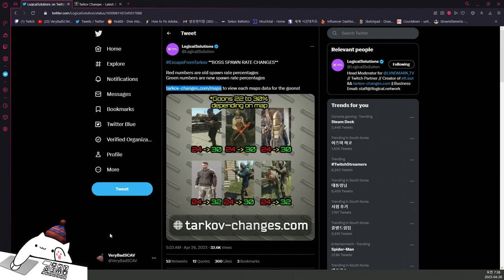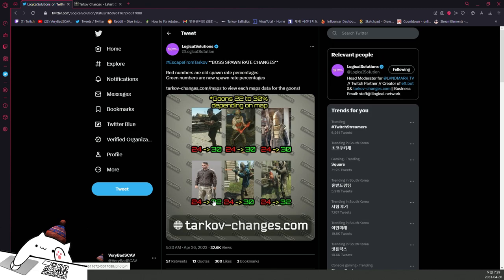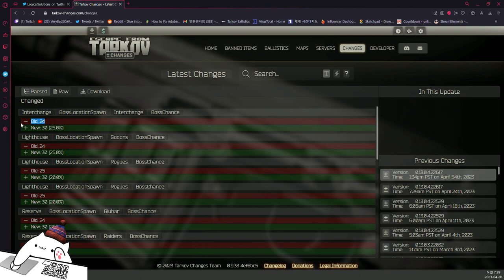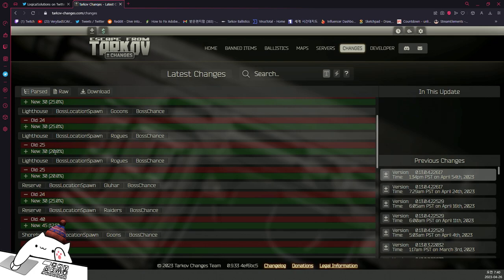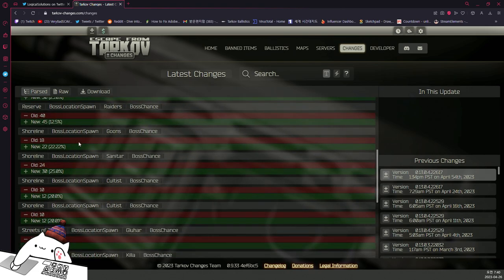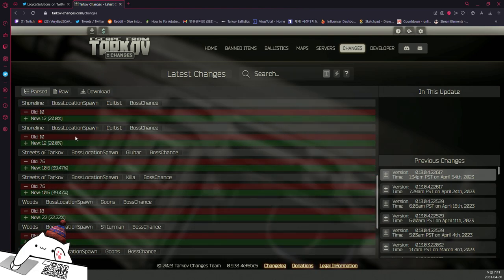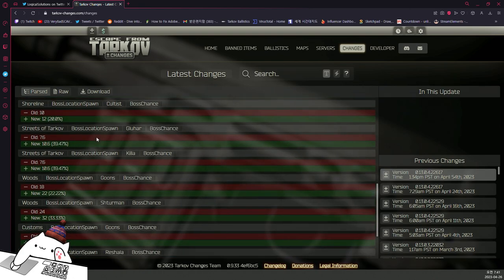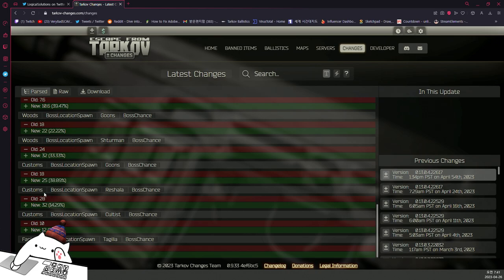Boss Spawn Buff AGAIN - ESCAPE FROM TARKOV 0.13